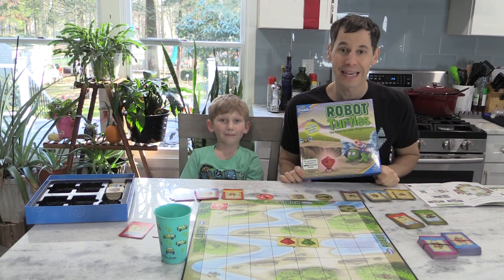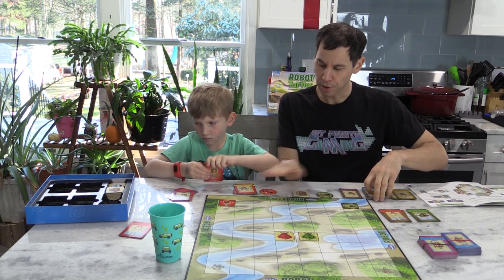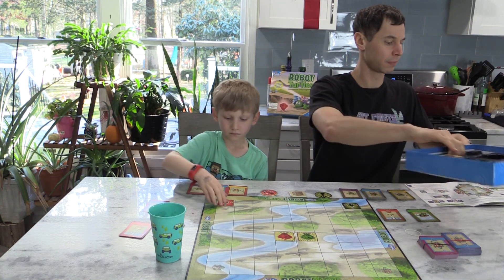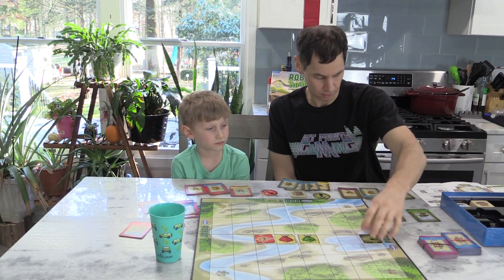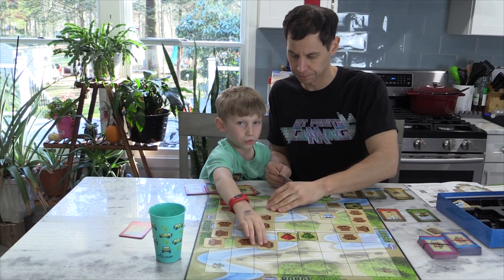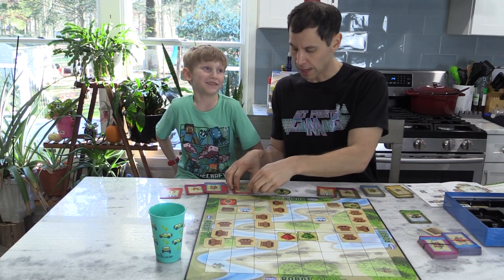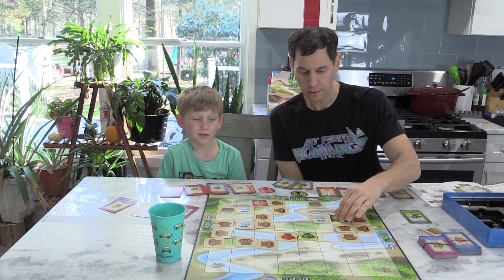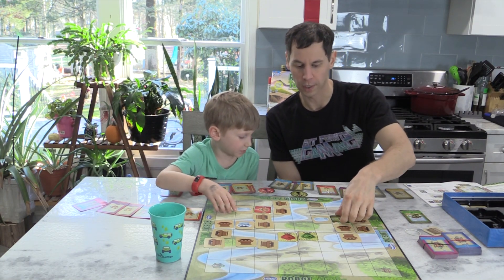Think Fun Robot Turtles Board game Playthrough and Review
A game designed to help kids understand the basics of coding and introduce STEM. A famous kickstarter game that I'm not too impressed with.